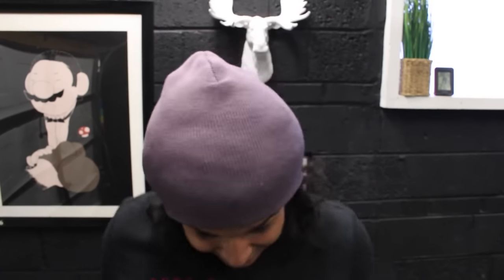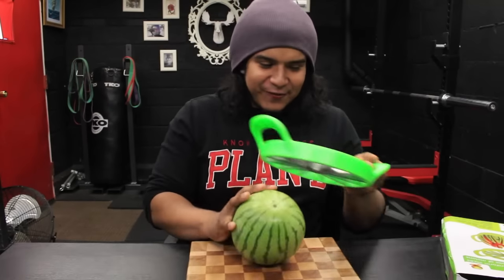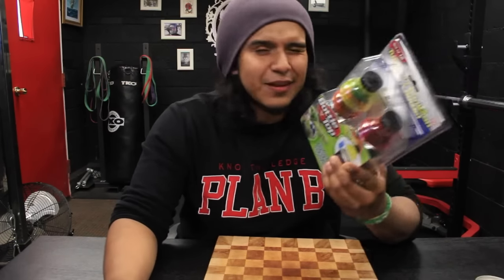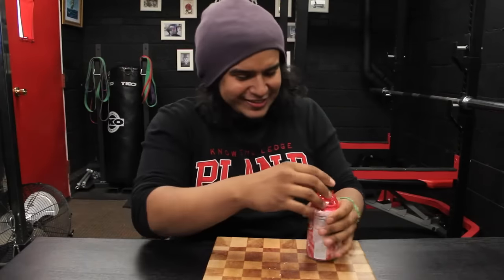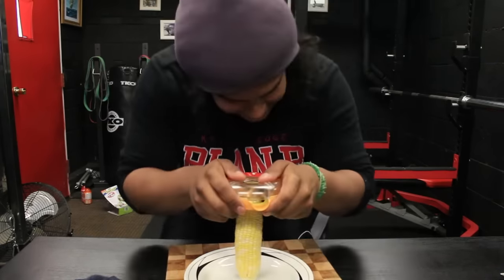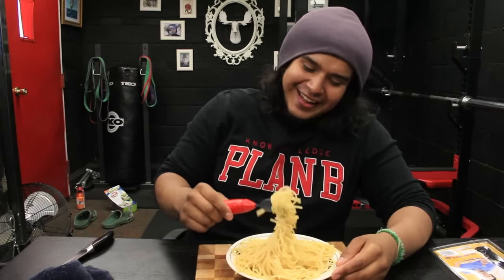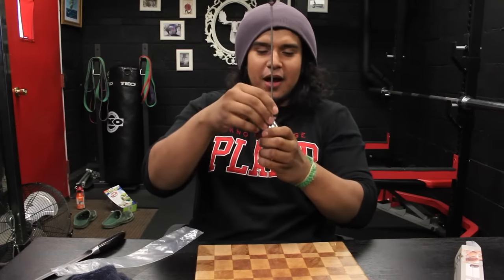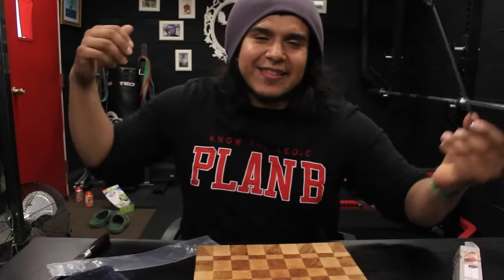5 Weird And CARZY Kitchen Gadgets!! TESTING/Review As Seen On TV ✔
Hey guys in todays video i decided to share with you another 5 Cool Kitchen gadget to help you in your cooking. I'll be putting these Gadgets to the test and see if they work and if they're worth your money. Most of these gadgets are under 10 dollar so they're affordable and hopefully will make you life a lot more easier.

In Case you wanted to buy these weird gadgets yourself the links to all are below.

CANADA AMAZON

1: Easy Fruit Melon Slicer

3: One Step Corn Peeler

4: Electric Spaghetti Fork

5: Stainless Steel Egg Topper Shell Cutter Opener Boiled Raw Egg Open Kitchen Tool

United State Amazon

1: Easy Fruit Melon Slicer

3: One Step Corn Peeler

4: Electric Spaghetti Fork

5: Stainless Steel Egg Topper Shell Cutter Opener Boiled Raw Egg Open Kitchen Tool

United Kingdom Amazon

1: Easy Fruit Melon Slicer

3: One Step Corn Peeler

4: Electric Spaghetti Fork

5: Stainless Steel Egg Topper Shell Cutter Opener Boiled Raw Egg Open Kitchen Tool